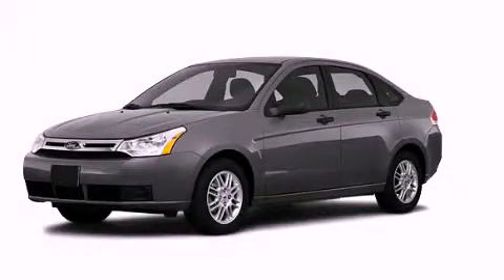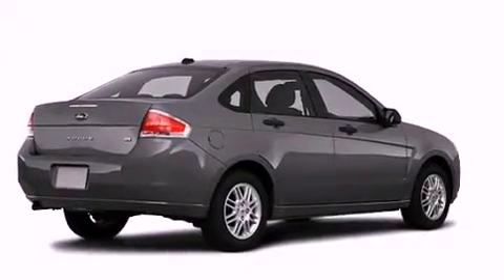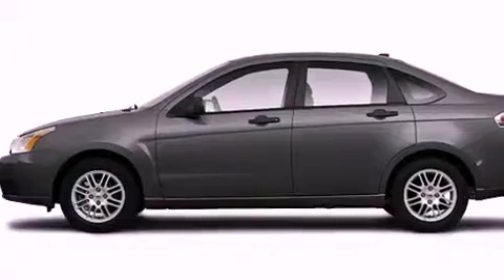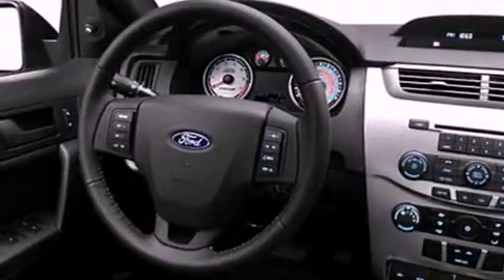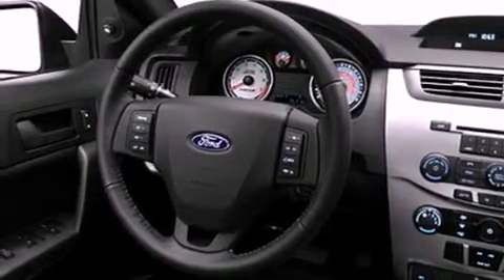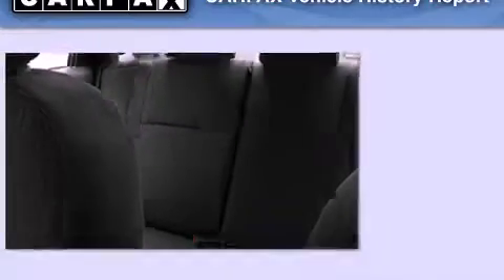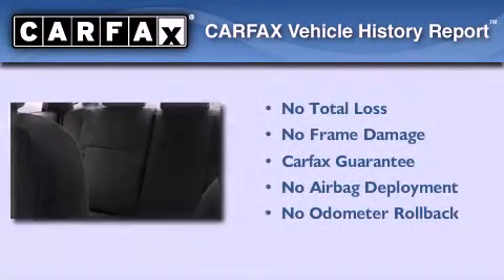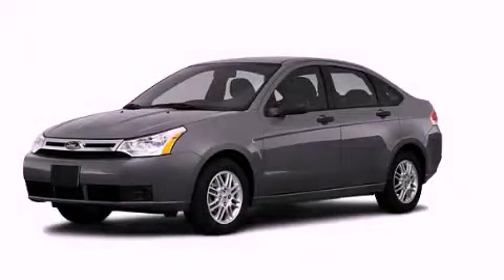2010 Ford Focus Plainville CT 06062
Year : 2010
 Make : Ford
 Model : Focus
 Engine : 2.0L 4 Cyl. Sequential-Port F.I.
 Trans . : Not Specified
 Exterior : Gray
 Miles : 39,806

 Crowley Volkswagen
 2010 Ford Focus Plainville CT